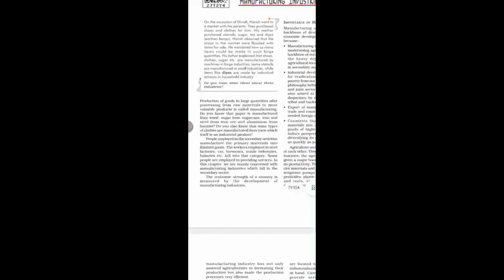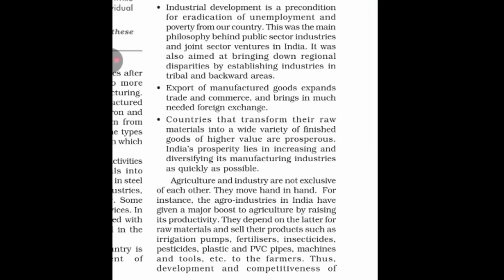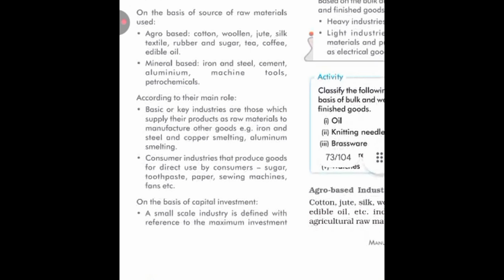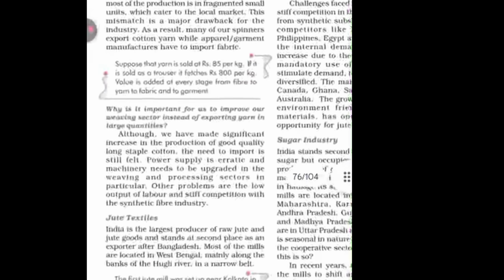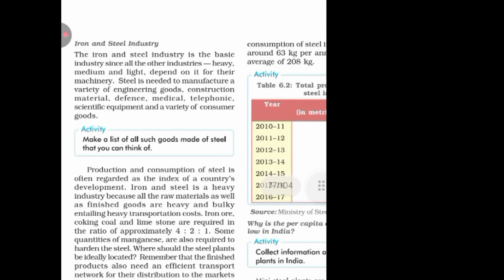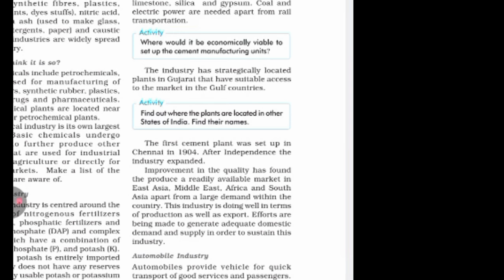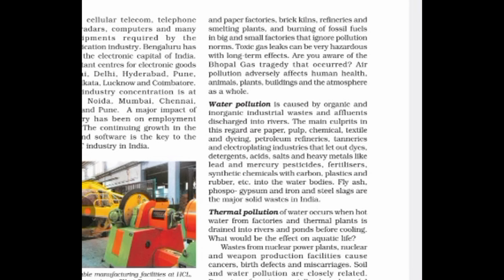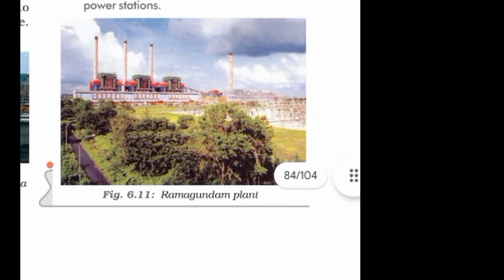Manufacturing Industries Class 10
Welcome to Azra Bazaz's Knowledge Corner!
In this video, we explain the full chapter “Manufacturing Industries” from JKBOSE Class 10 Geography in a very simple and clear way.
Perfect for exam preparation, revision, and last-minute studying.

⭐ What’s Covered in This Video:

What are manufacturing industries?

Importance of manufacturing in the economy

Types of industries

Factors affecting industrial location

Major industries of India

Industrial pollution & environmental issues

Steps for sustainable industrial growth

JKBOSE-specific points for exams

📘 This Video Is Helpful For:

✔ JKBOSE Class 10 students
✔ Exam revision
✔ Board preparation
✔ Quick last-minute learning